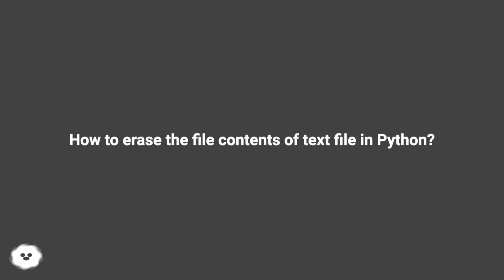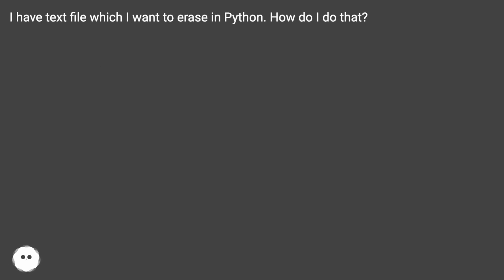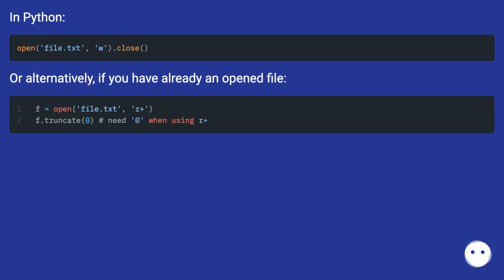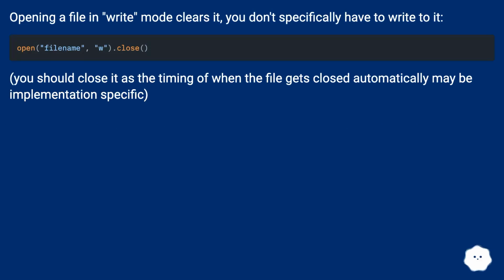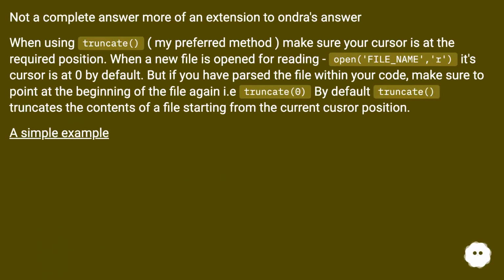How to erase the file contents of text file in Python?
Chapters
00:00 How To Erase The File Contents Of Text File In Python?
00:10 Accepted Answer Score 482
00:23 Answer 2 Score 46
00:38 Answer 3 Score 39
01:12 Answer 4 Score 24
01:23 Thank you